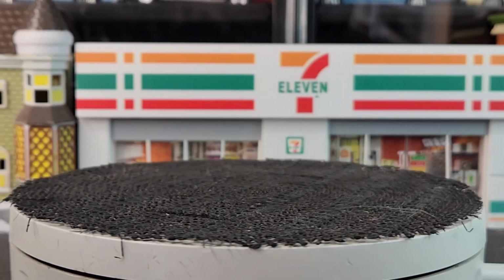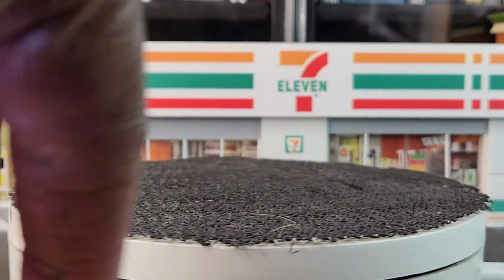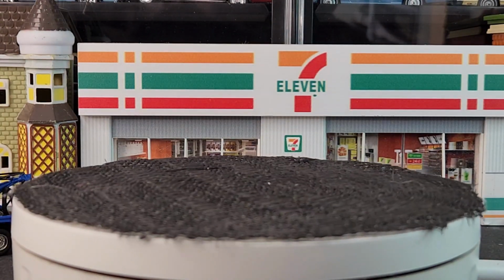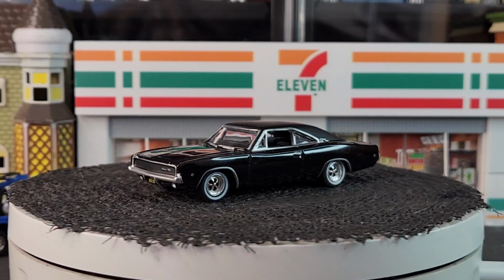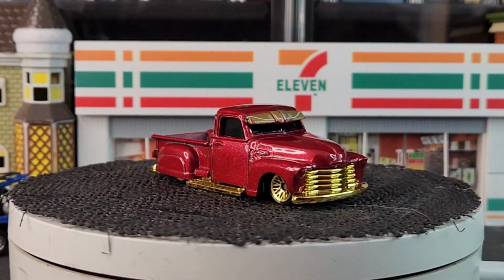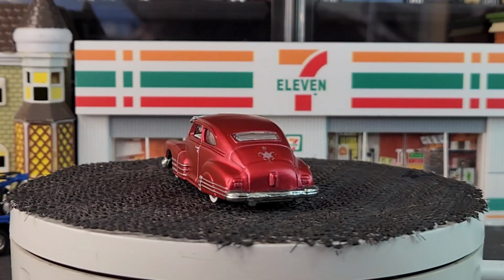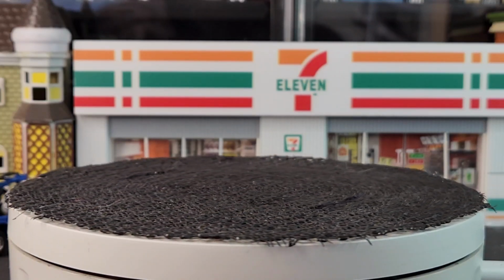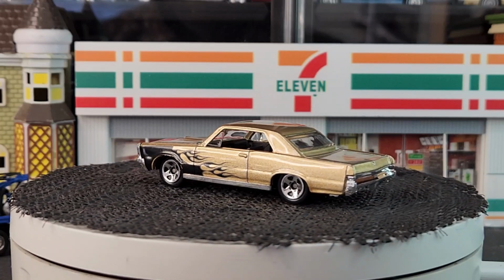These Are a Few of My Favorite Things: A Diecast Challenge @Paulschwochthemoparguy diecast challenge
Dive into the world of diecast collecting with our exciting challenge. Discover unique pieces, learn their history, and showcase your favorite finds. Perfect for hobbyists and collectors alike, this challenge is all about exploring the intricate details and stories behind diecast models.

We feature some awesome 1:64 scale cars from makers like:
Hot Wheels
MATCHBOX
M2 Machine
Greenlight
Johnny Lightning
Racing Champion
Jada Toy
Maisto Fresh Metal
Maisto Design
Zuru Metal Machines
 Mini GT
Para 64
Tomica
Majorette

Thanks,

GARY'S DIECAST COLLECTION